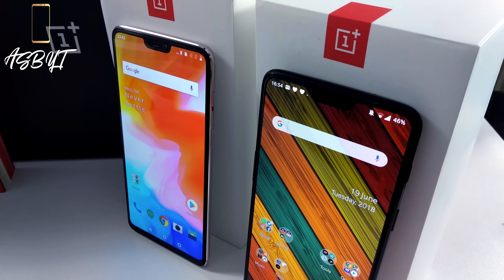OnePlus 6 Review - The TRUTH After 1 MONTH!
OnePlus 6 Full REVIEW After 1 month! 3 months / 6 months to come! Speed test, battery test, water and drop test experiments will be in seperate videos! So the Oneplus 6 UNBOXING & First Impressions hands on review of the mirror black and silk white ( midnight black just a hands on ) has been done! This video is my full review of the oneplus 6 camera, battery, hardware and software after 1 month! From the live official Launch on may 16th, you know the price, specs / specifications! Release launch date was 22nd May, android p confimed, but after 1 month, is it still the one for you?